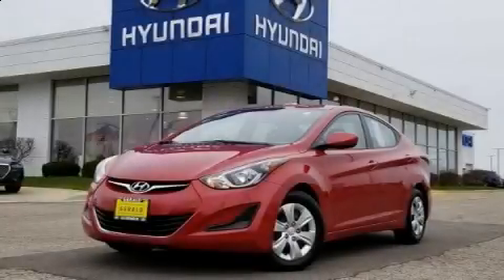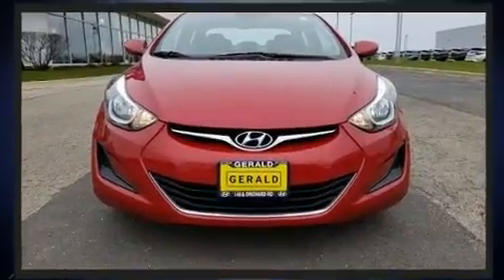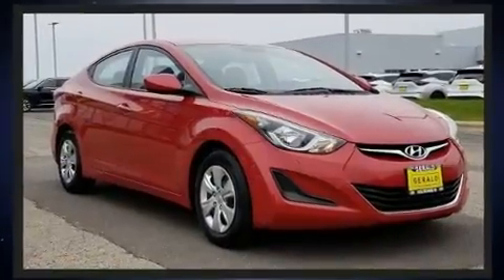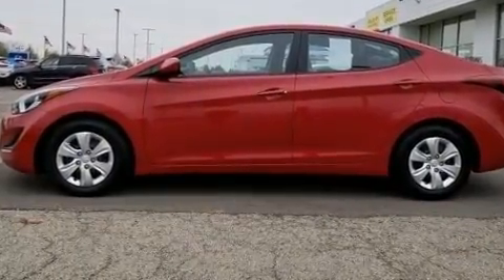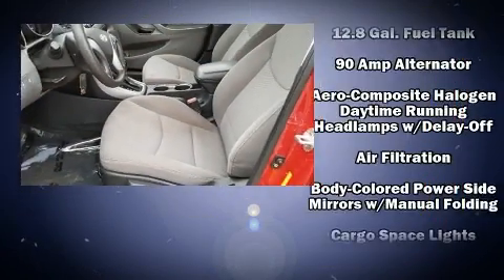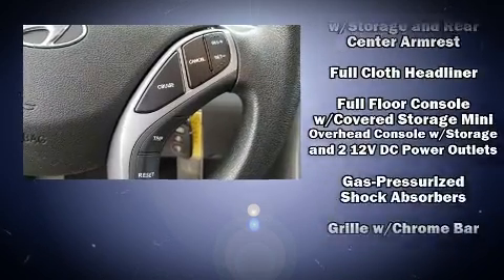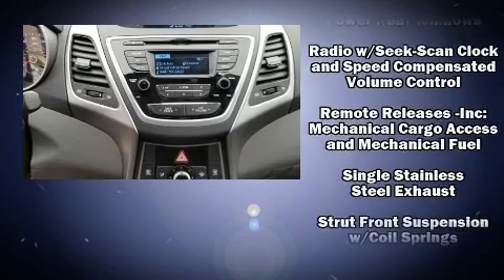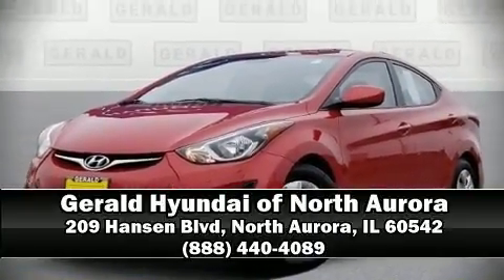2016 Hyundai Elantra SE in North Aurora, IL 60542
You can expect a lot from the 2016 Hyundai Elantra. This 4 door, 5 passenger sedan has not yet reached the 50,000 mile mark! It features an automatic transmission, front-wheel drive, and a 1.8 liter 4 cylinder engine. Top features include front bucket seats, delay-off headlights, a tachometer, variably intermittent wipers, power door mirrors, power windows, cruise control, and much more. Premium sound drives 6 speakers, providing you and your passengers a sensational audio experience. Hyundai ensures the safety and security of its passengers with equipment such as: dual front impact airbags, front side impact airbags, traction control, brake assist, a security system, and 4 wheel disc brakes with ABS. With electronic stability control supplementing mechanical systems, you'll maintain precise command of the roadway. This vehicle has achieved Certified Pre-Owned status, by passing Hyundai's comprehensive certification process, including a rigorous 150 point inspection! Our aim is to provide our customers with the best prices and service at all times. Please don't hesitate to give us a call.